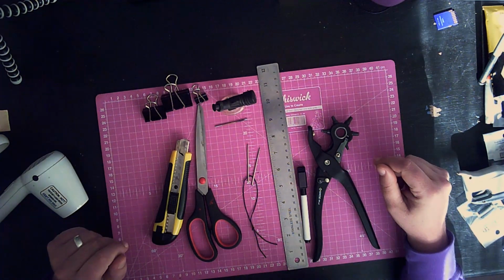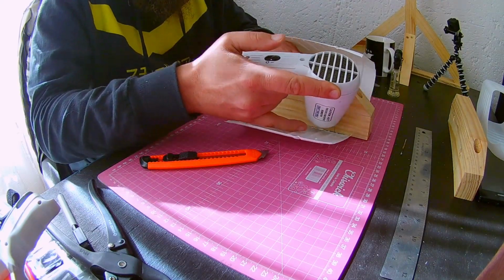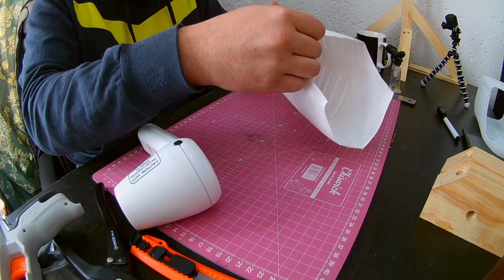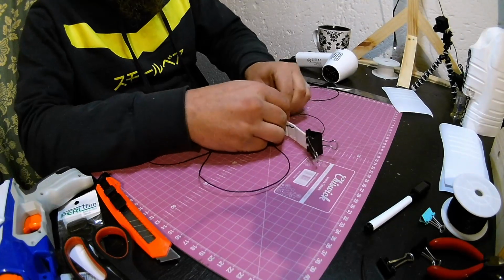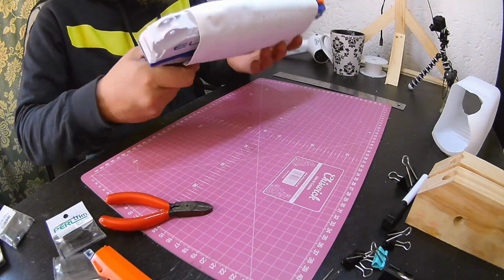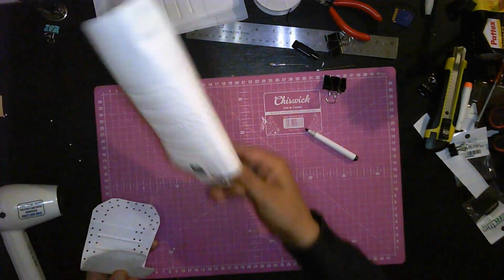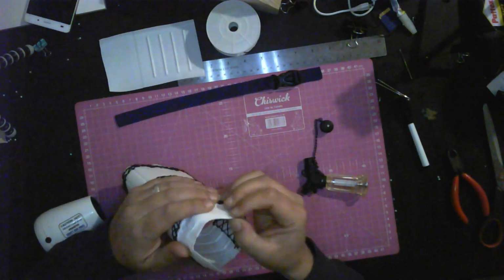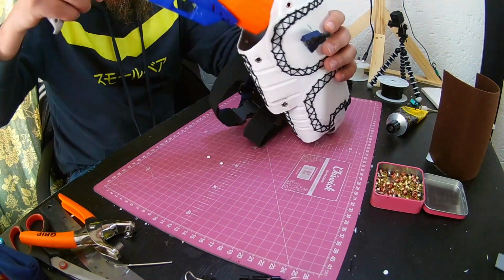DIY Nerf holster made from milk bottles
This is my way of making holster (on the cheap) for Nerf sidearms. There are many ways to make this, this is just my solution.

Be kind. this is my first upload.